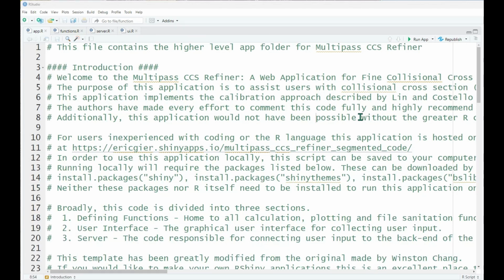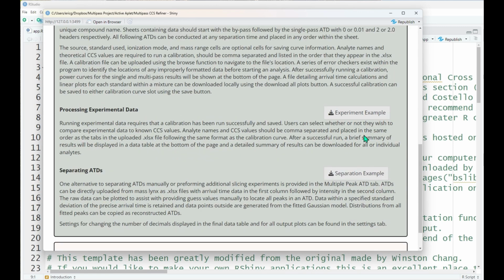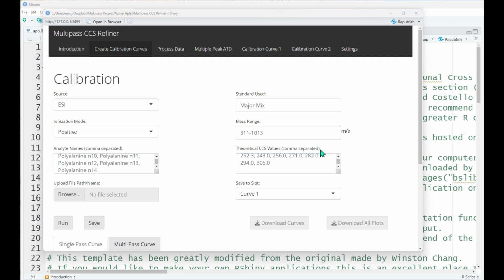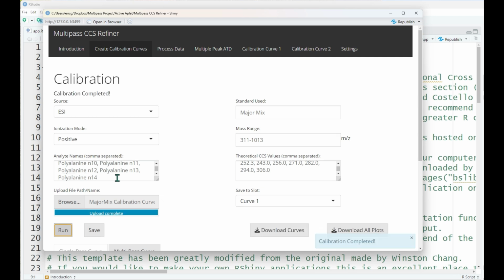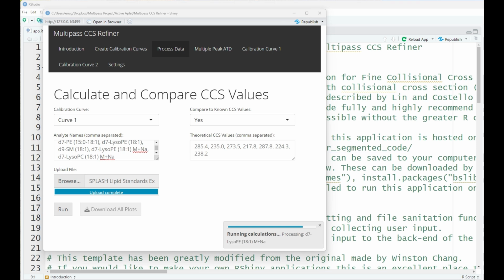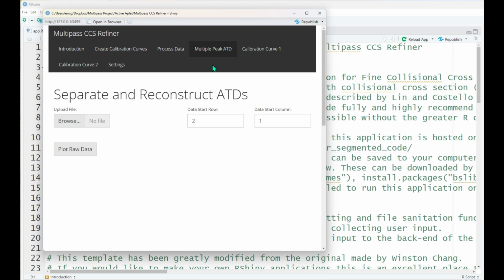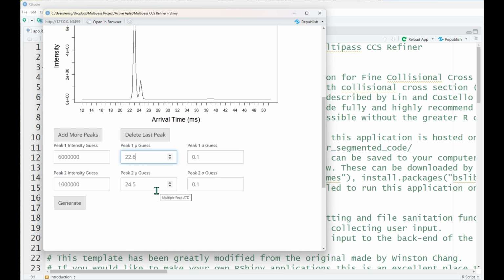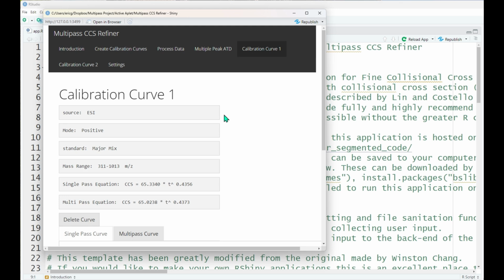Multipass CCS Refiner Demonstration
At present, no widely accessible tools exist to support multipass calibration of cIM-MS systems, thereby hindering the broader adoption of refined multipass CCS strategies. To address this limitation, we introduce the Multipass CCS Refiner, a custom R script equipped with a Shiny graphical user interface. This tool enables users to perform multipass CCS calibration following the Lin and Costello approach regardless of programming expertise. The Multipass CCS Refiner streamlines the process of generating calibration curves and calculating CCS values from multipass data. Calibration curves can be tailored to specific experimental conditions using reference standards with known CCS values. Additionally, the application allows users to download example and result files to facilitate data uploading, processing, and visualization.

The Multipass CCS Refiner is hosted online via Posit and can be accessed Complete documentation is available on GitHub The application was developed in the R programming language (version 4.5.0), using RStudio (version 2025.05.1), and leverages the R Shiny framework (version 1.10.0) to provide an interactive web-based interface

We gratefully acknowledge the foundational work of the Lin and Costello group, whose calibration strategy provided the basis for this tool. We acknowledge support from NIH awards R01CA218664 and R61CA281667 and funding support from the Air Force Institute of Technology through the Civilian Institutions Program.